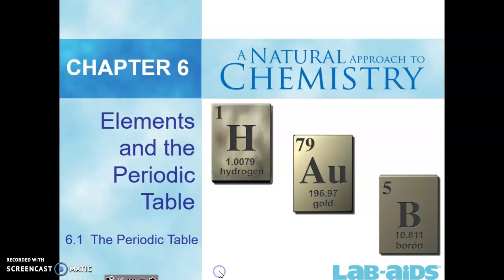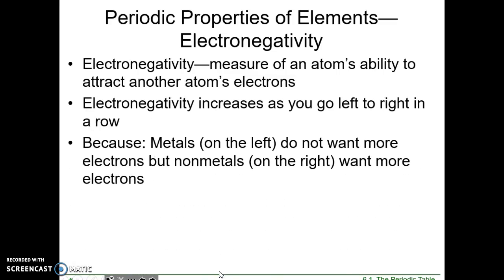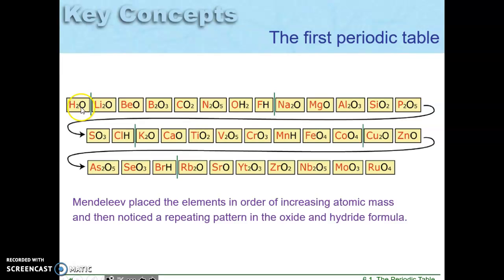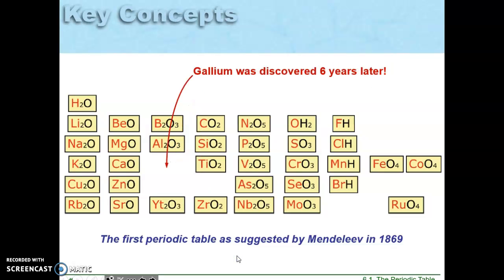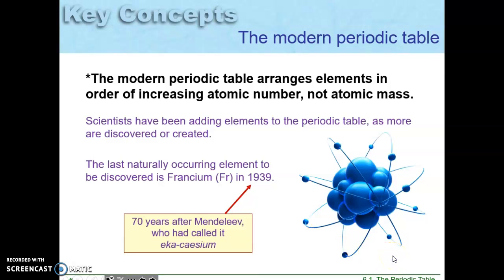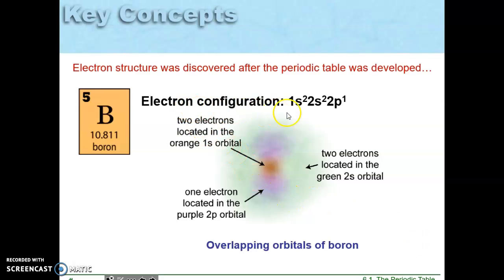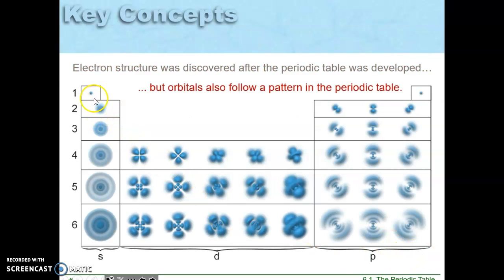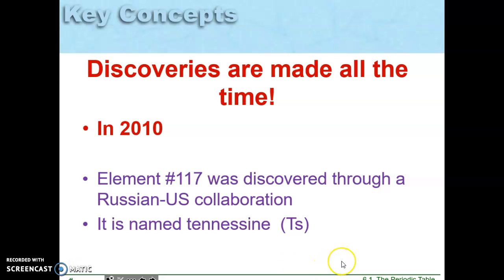Chemistry Ch6.1 Part 2